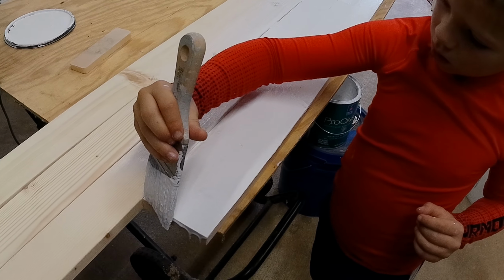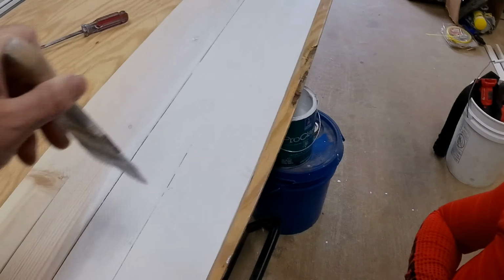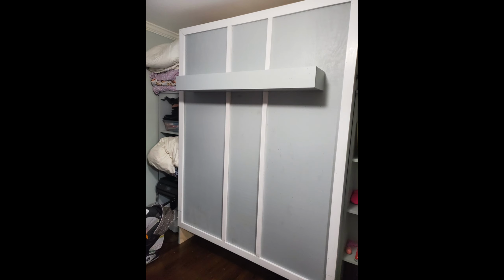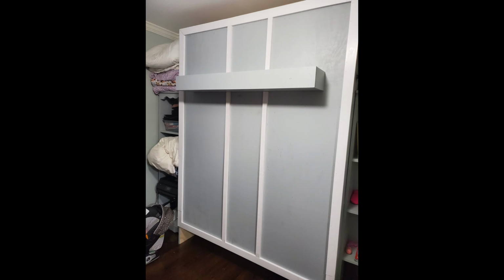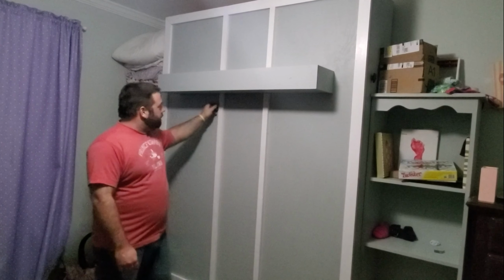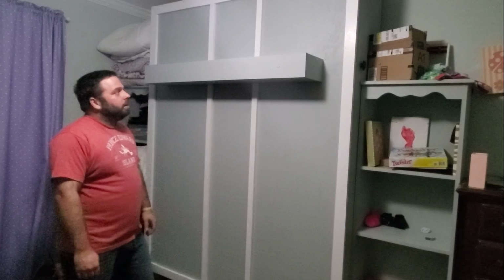Finishing Touches on the Murphy Bed | DIY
We sand, paint, and install trim work for a finishing touch.

My Camera Gear:
Ulanzi U Rig
Ulanzi LED Light
Campark V40 action cam
SanDisk 128GB microSD Card